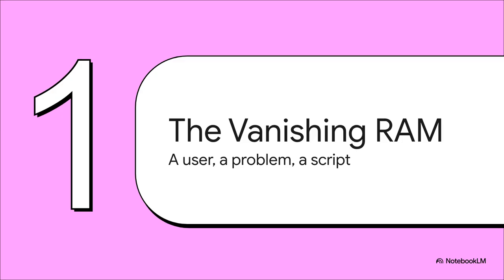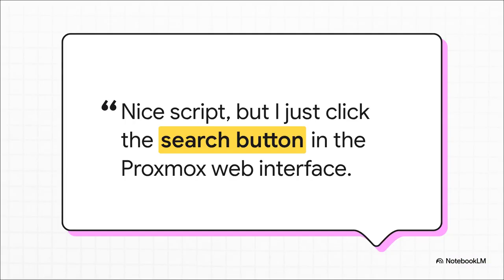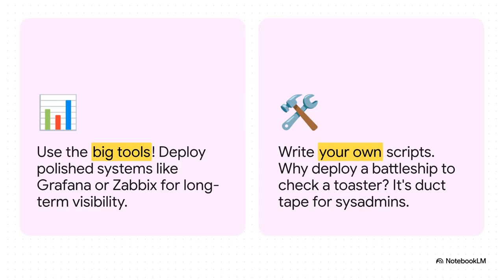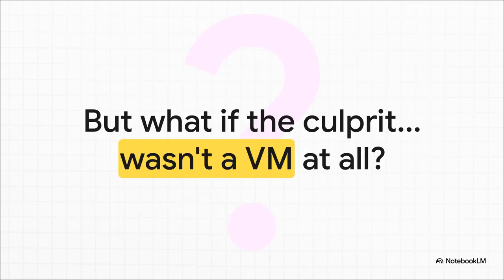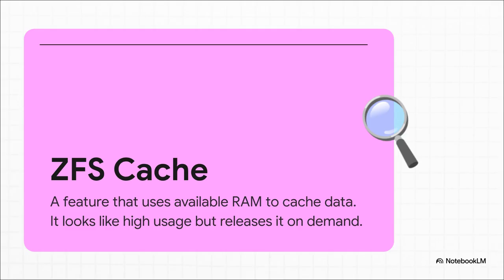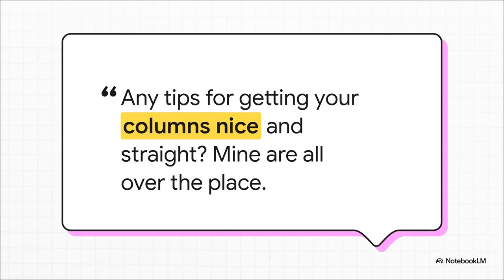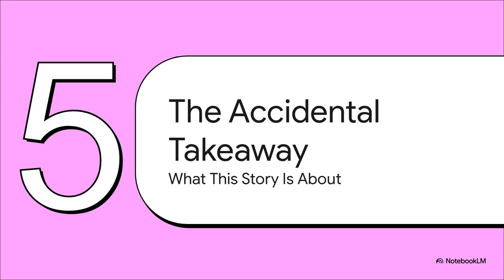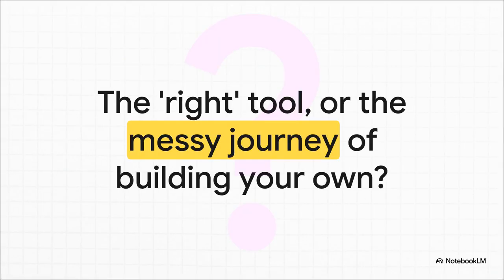Proxmox RAM Mystery Solved! The DIY Script That Outsmarted Enterprise Monitoring (AI Assisted)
Ever wonder which Proxmox VM is devouring your RAM? This video dives into a user-created, AI-assisted script that offers a quick visual of memory usage, even clarifying ZFS cache. We explore why this simple DIY fix became a popular alternative to complex monitoring systems like Grafana or Zabbix. Discover the debate between using "big tools" versus custom scripts and how AI makes it easier than ever to build your own solutions for homelab challenges.